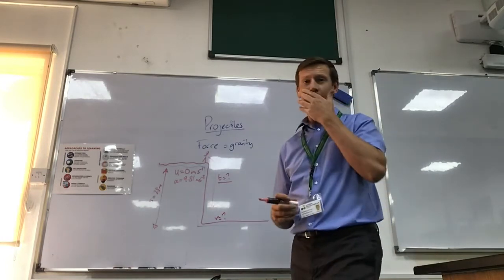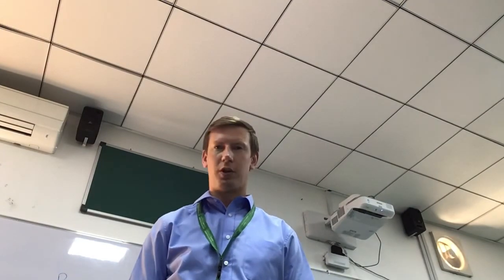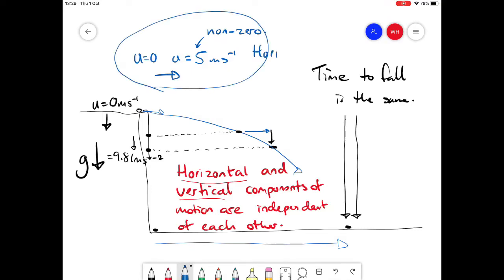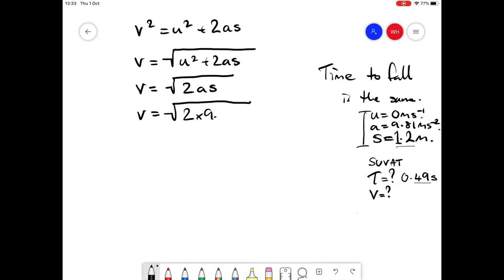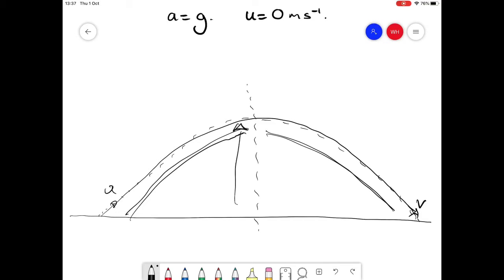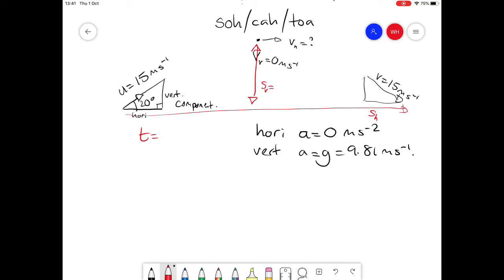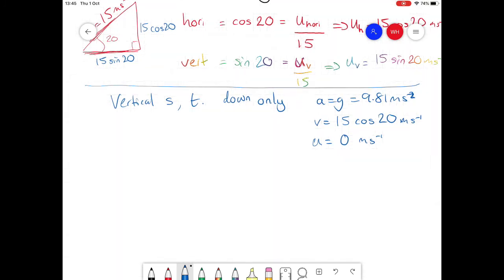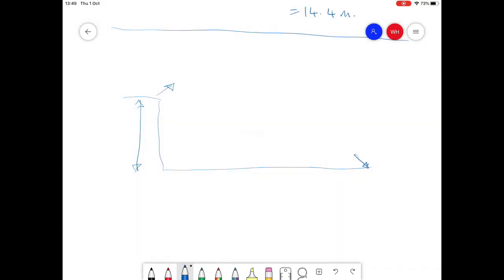Projectile motion explained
IB DP Physics and A-level explanation of projectile motion with equations of motion